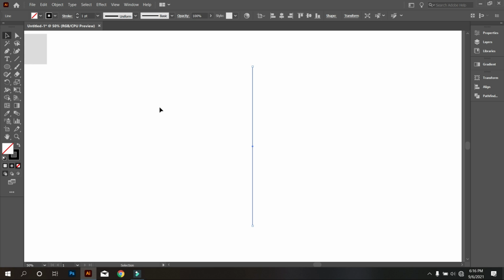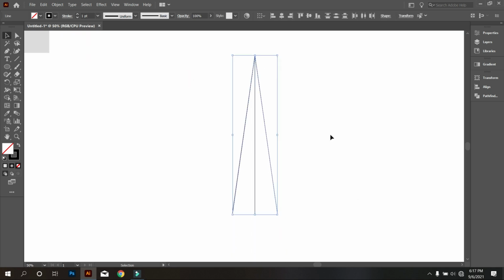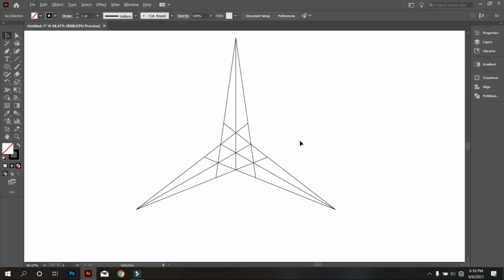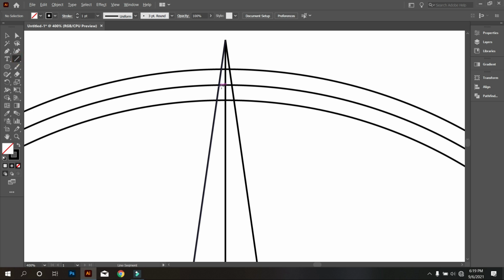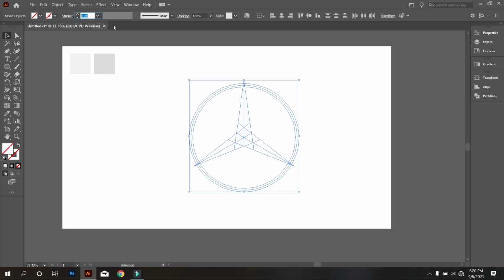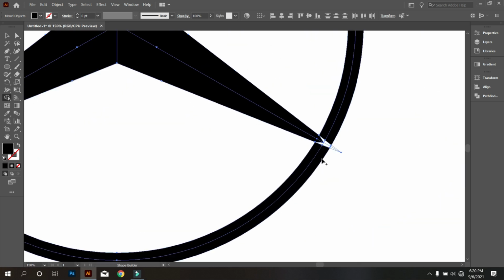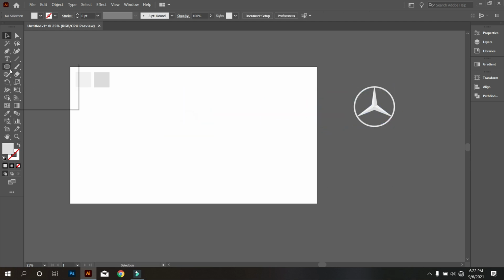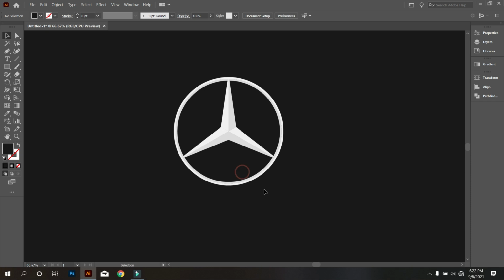Mercedes-Benz Logo Design | Adobe Illustrator Tutorials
In today’s Tutorial, I will show you how to design Mercedes-Benz Logo Design